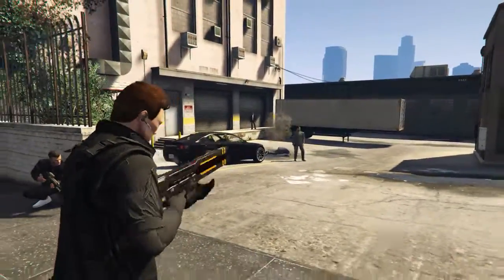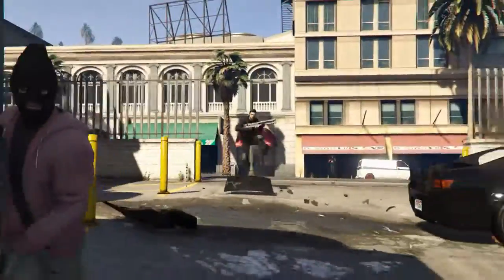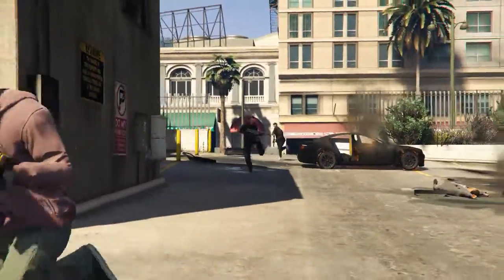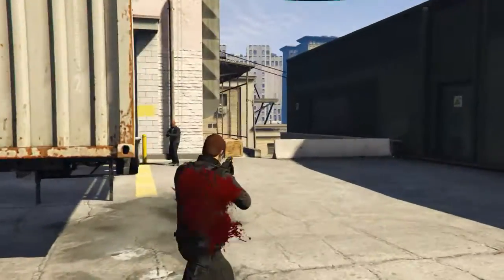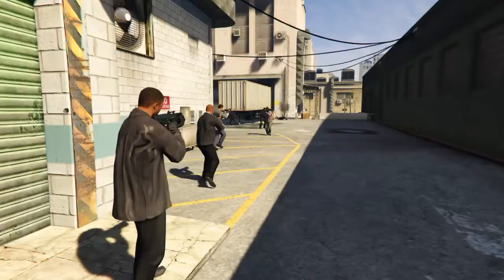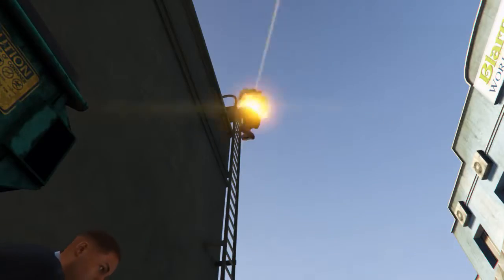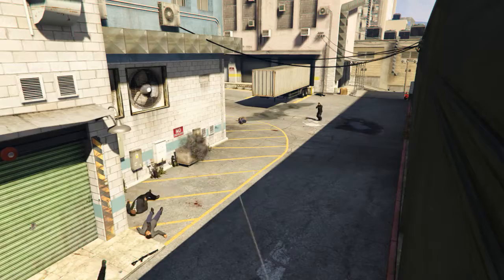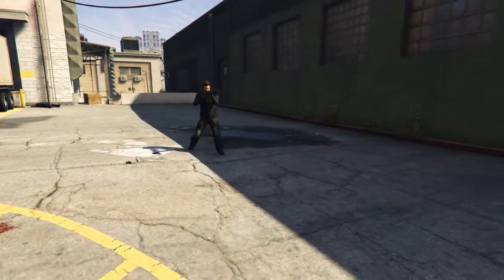Pacific Standard setup RAILGUN challenge!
Pacific Standard setup hack Railgun challenge. - Sieh dir alle Rockstar Editor-Videos von romchenp an.